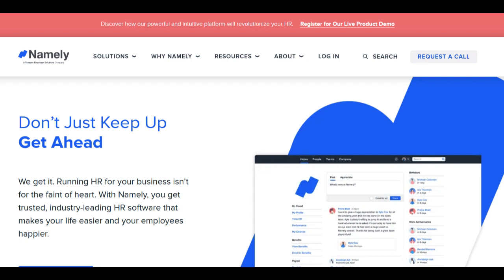🔥 Namely HR Review: Pros and Cons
Namely HR serves as an all-encompassing platform designed to streamline and optimize HR operations for businesses. Its core strength lies in providing an integrated suite of tools to manage diverse HR functions, including employee data management, payroll, benefits administration, time tracking, and performance management. The user-friendly interface facilitates the simplification of complex HR processes, empowering HR professionals and administrators to navigate and utilize the system efficiently.

A significant advantage of Namely HR is its adaptability to cater to various HR needs within organizations. The platform offers customization options to tailor employee data management, benefits administration, and performance tracking according to specific organizational requirements. Moreover, its seamless integration with other Namely HR features ensures a unified approach to managing HR operations.

However, Namely HR faces certain challenges. Users have reported occasional technical issues, such as system glitches or delays, impacting the overall user experience and causing disruptions in HR workflows. Additionally, despite its high level of customization, configuring the platform to precisely align with specific organizational HR needs may necessitate a learning curve and significant time investment for administrators.

Another area requiring improvement is the responsiveness of customer support. Users have expressed concerns about delays in issue resolution and difficulties in obtaining timely assistance, affecting overall user satisfaction and potentially impeding the seamless functioning of HR processes.

In summary, Namely HR presents a robust solution for HR operations within businesses. Its user-friendly interface, customization options, and integration capabilities offer significant advantages to HR professionals. Nevertheless, addressing technical issues, refining customization processes, and enhancing customer support responsiveness would further optimize Namely HR, ensuring a more streamlined and efficient HR management experience for organizations.